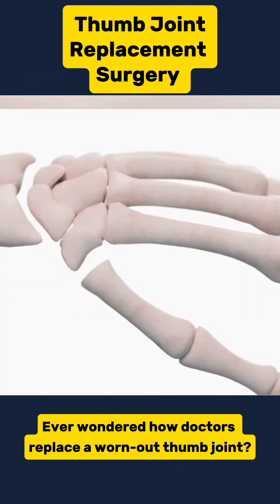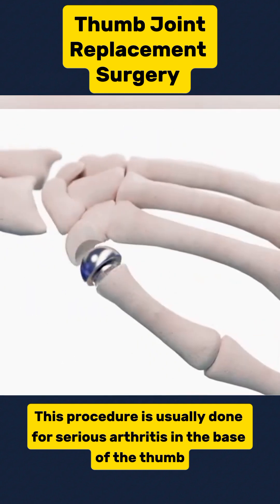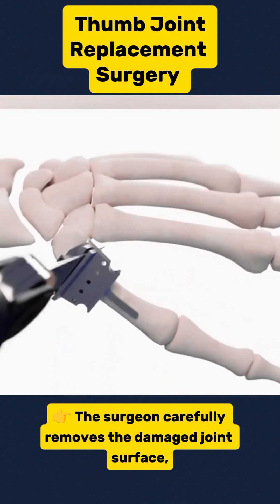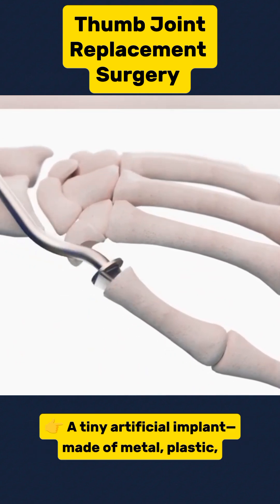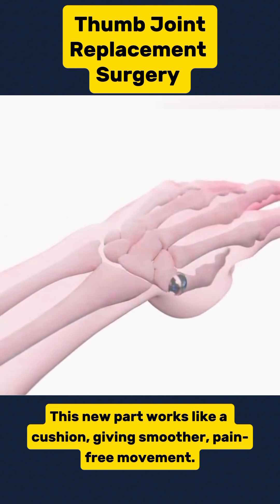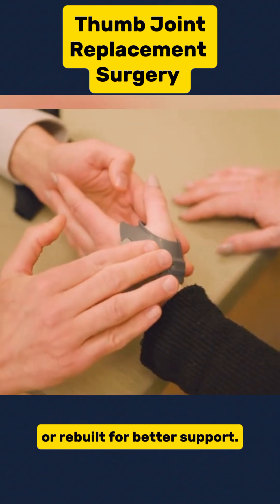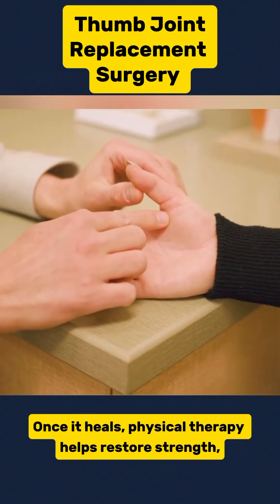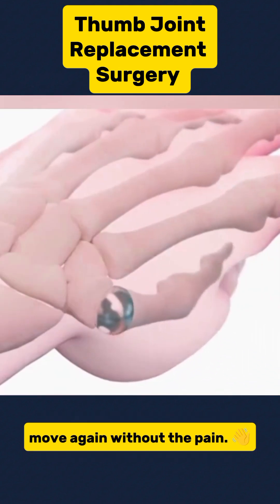👍👀 How Doctors Replace a Thumb Joint! 😱 | Thumb Surgery Explained Simply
👍 Ever wondered how thumb joint replacement surgery actually works?
This procedure is commonly done for people with severe arthritis in the base of the thumb (CMC joint)—the spot that controls most thumb movements.

In this video, you’ll see how surgeons:
✅ Remove the damaged bone and joint surface causing pain
✅ Place a small implant (metal, plastic, or silicone) that works as a smooth cushion
✅ Tighten or reconstruct the ligaments and tendons for better stability
✅ Guide patients through recovery with a splint, cast, and physical therapy

The result? 💪 Less pain, more mobility, and a stronger grip.
It’s amazing how modern surgery can bring back comfort and function to something we use every day—our thumbs! 👋